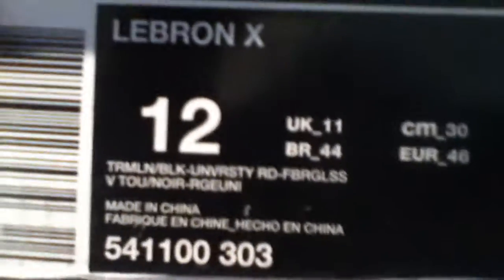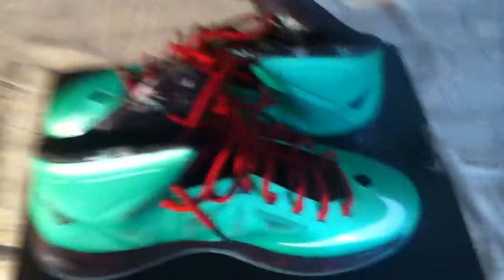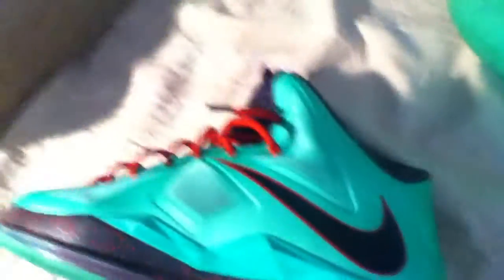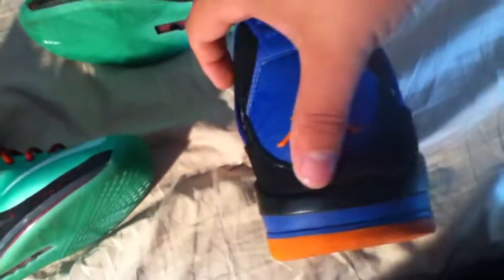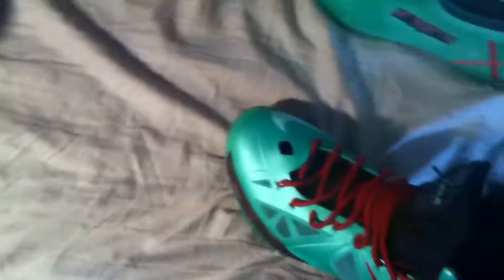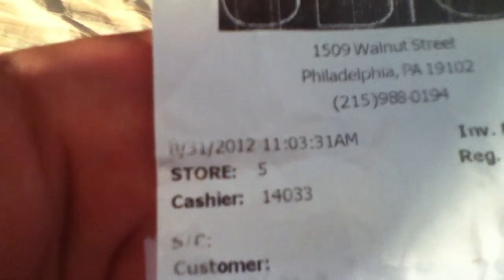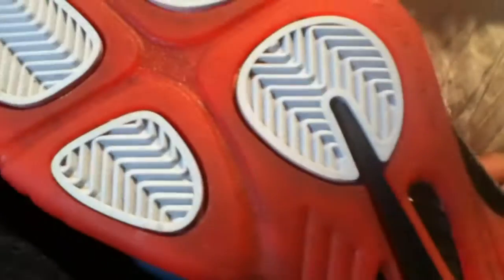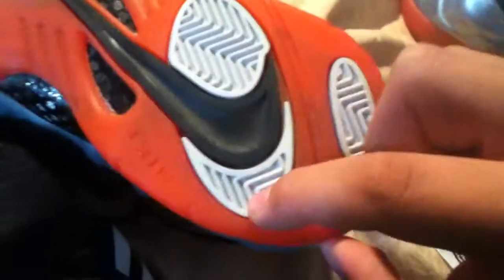2 NEW PAIRS! |LEBRON X| FOAMPOSITE PRO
Just a sneakerhead from MA tryin 2 make a name for myself